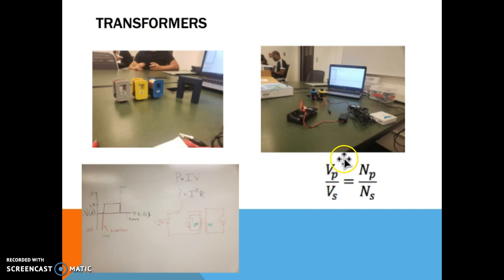Week 14 Summary